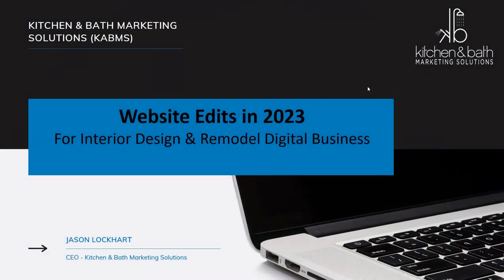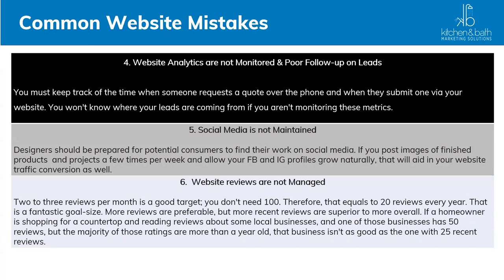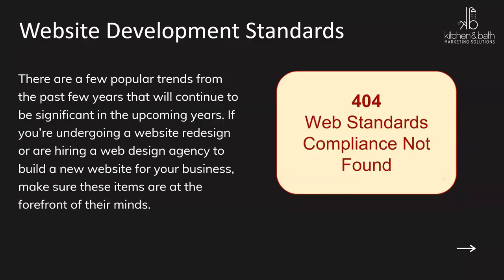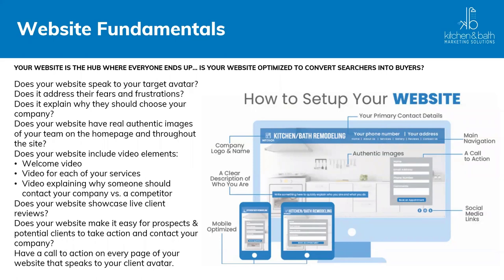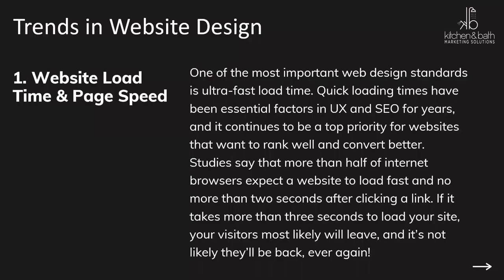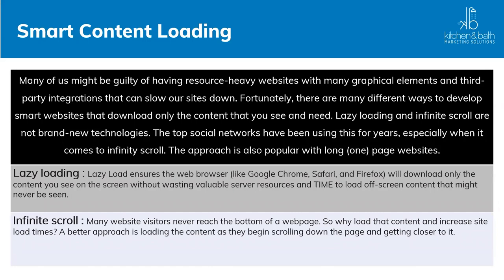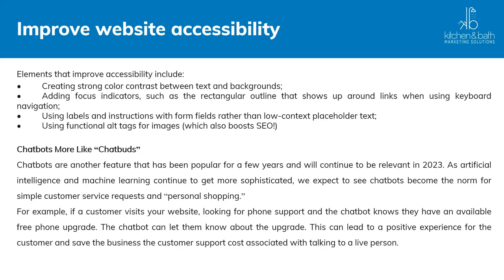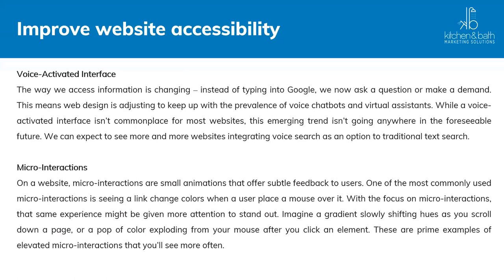2023 Website Optimization Tips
Do you have a website that converts your visitors into paying clients?

There are a few popular website trends from the past few years that will continue to be significant in the upcoming years. In this webinar we will discuss the tips that will put your website at the forefront of your ideal client's mind.